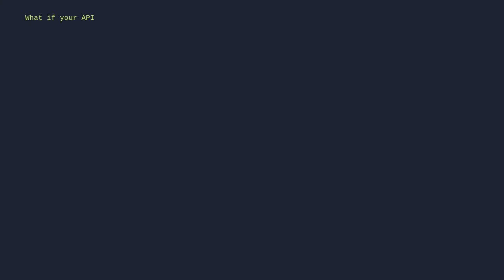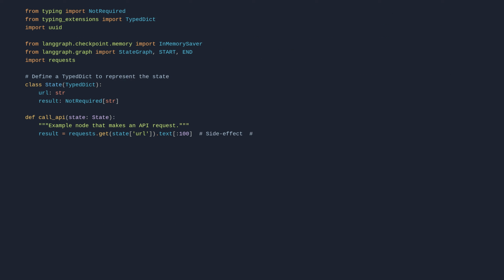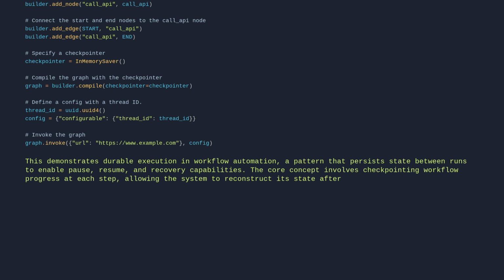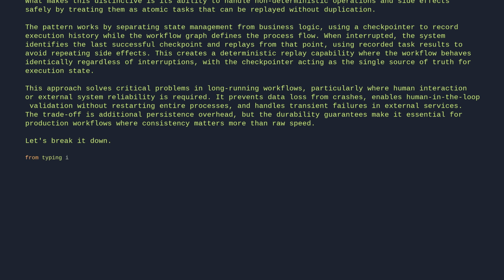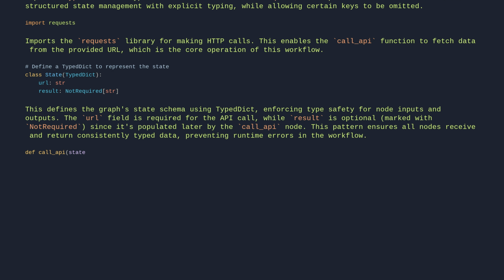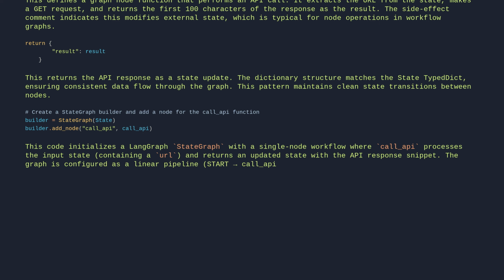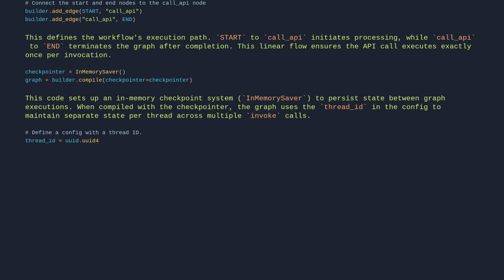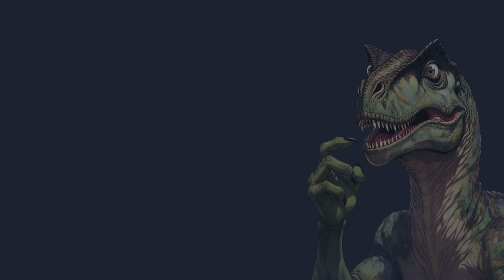Durable Execution with LangGraph Tasks - Part 2/3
Implement durable execution in Python workflows using LangGraph's checkpointing system. This tutorial demonstrates how to wrap API calls in persistent workflows that resume after interruptions, using in-memory checkpointers and thread-specific state management.